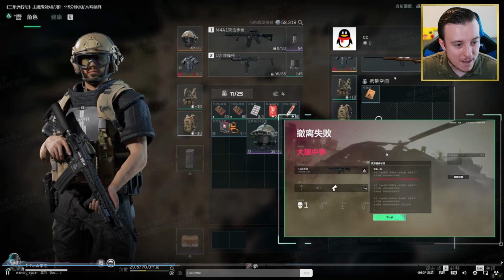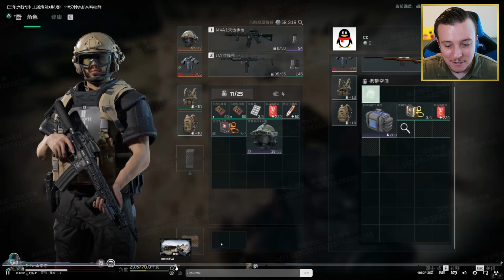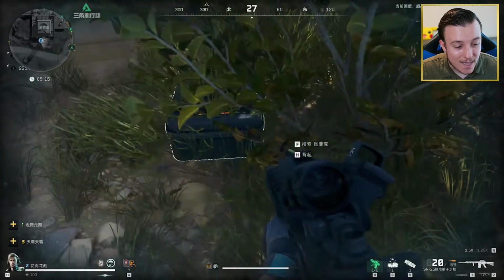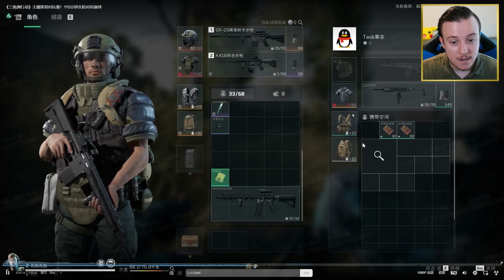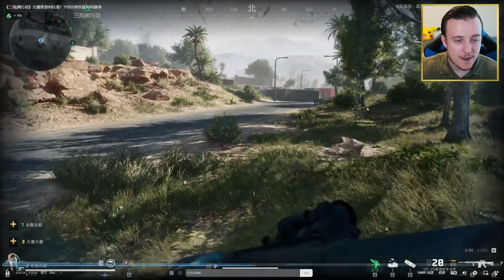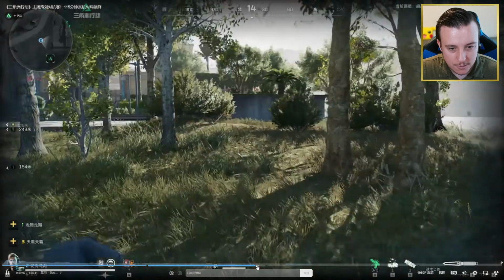DELTA FORCE: HAWK OPS NEW LEAKED GAMEPLAY! (NEW Mobile Game Like Call of Duty, Tarkov, Battlefield)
"Delta Force Hawk Ops Gameplay Mobile PC - Delta Force Game 2023! New Next-Gen FPS Games By Tencent Games (Delta Force Gameplay 2023) New Mobile FPS Games 2023 - Game Like Call of Duty on Android and Like Call of Duty Mobile (Game Like Tarkov in Mobile) Like Arena Breakout, DMZ Mobile"

★ LIKE IF YOU WANT TO SEE PARTS 3 AND 4! ★

Hey guys! ExxotikGaming here - hope you're all having a wonderful day! Delta Force: Hawk Ops (Delta Force Mobile) just recently underwent a closed beta test in China, where a bunch of pro Chinese players came together and tested out Delta Force Hawk Ops PC gameplay! This upcoming mobile FPS game for Android/iOS will rival any massive games, like COD Mobile, Arena Breakout, Warzone Mobile, Apex Legends Mobile (when it was still around), and much more. I would love to know what you guys have to say about this game though - do you like it, and will you play it? I think this could easily be one of the best mobile FPS games 2024! 🔥

Enjoyed the video? Heck, even put this video in a playlist if you so desire! The next video, whether it'll be a news video, a tips and tricks video, funny commentary, or just some random gameplay, will usually be out about a day or two after the previous video!